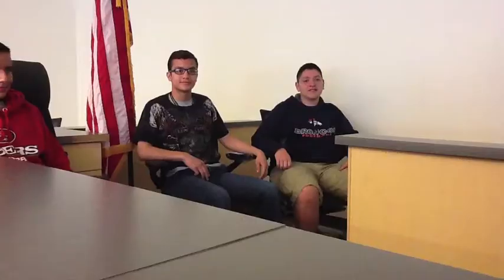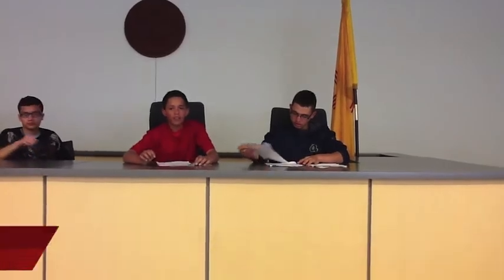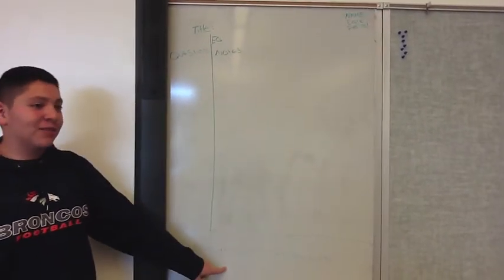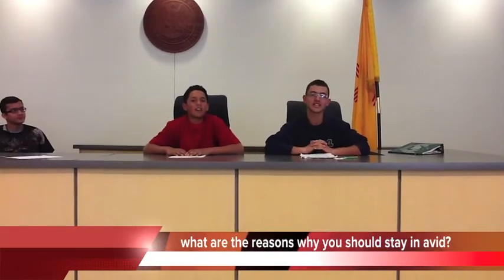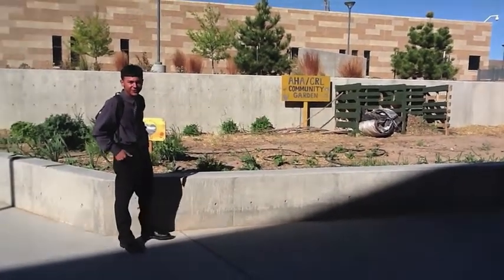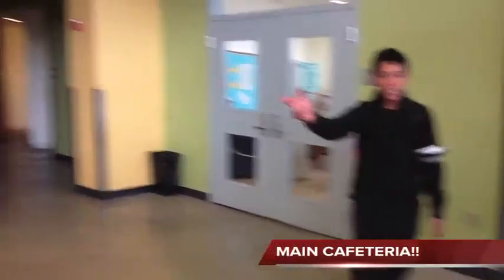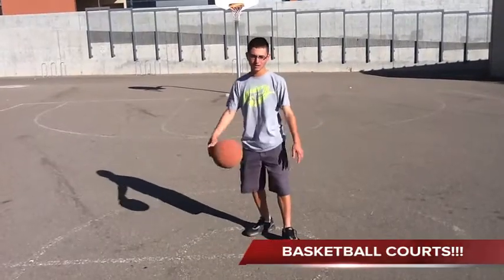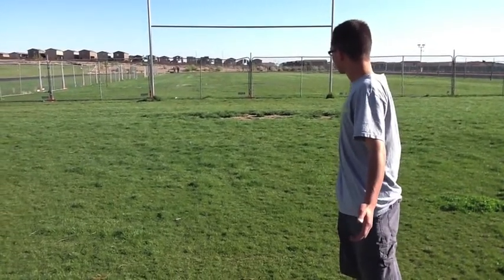AVID MOVIE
FRESHMEN AT ATRISCO HERITAGE ACADEMY HIGH SCHOOL! CLASS OF 2017!!!